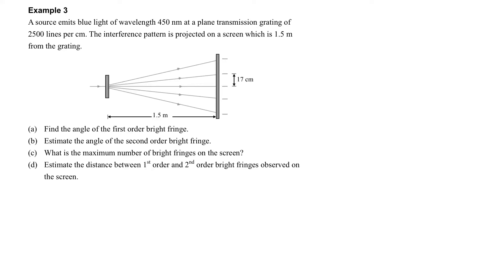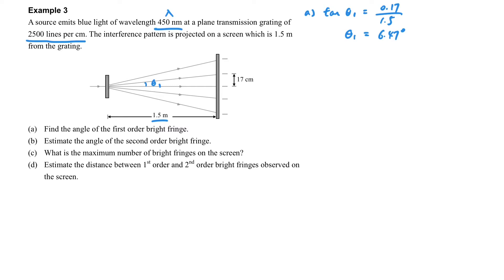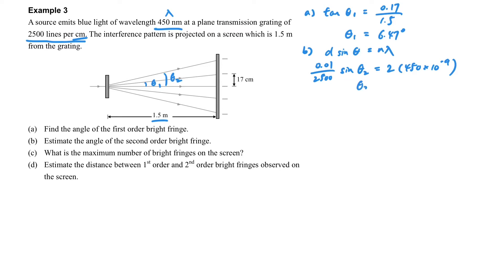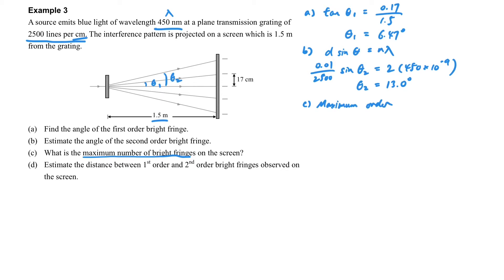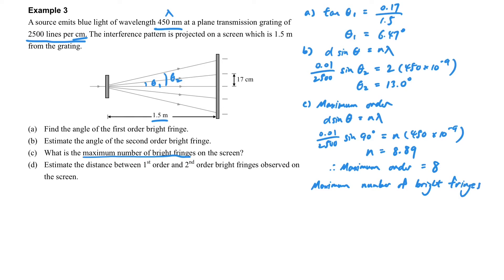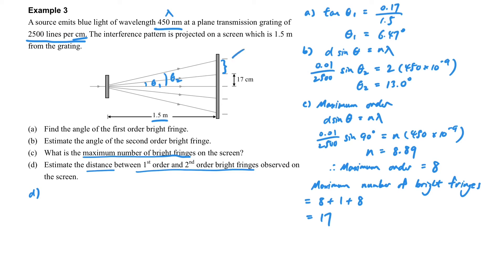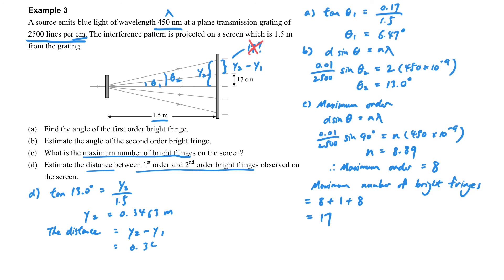Diffraction grating (Part 4 Example 3)